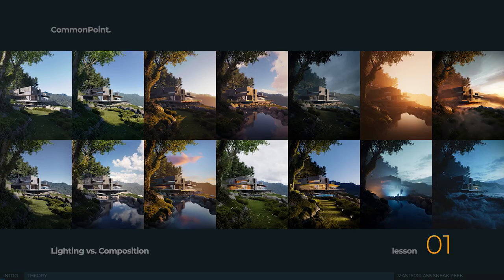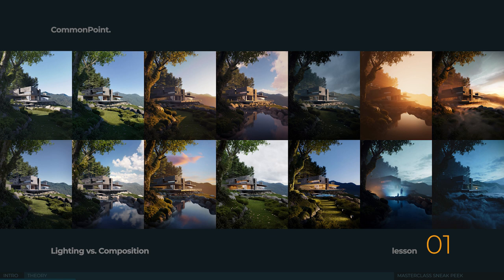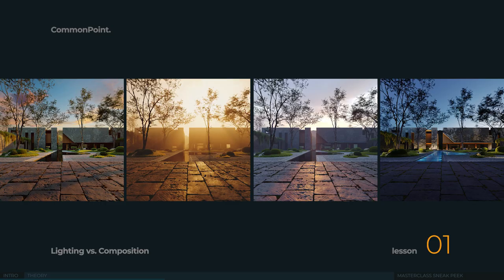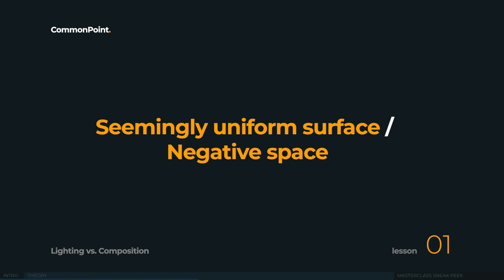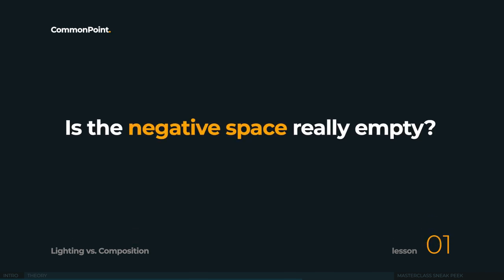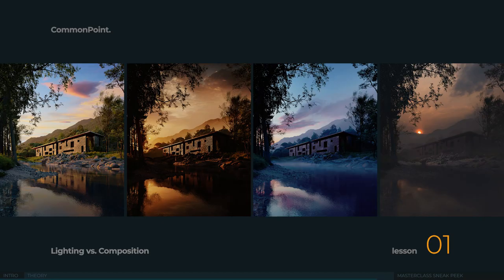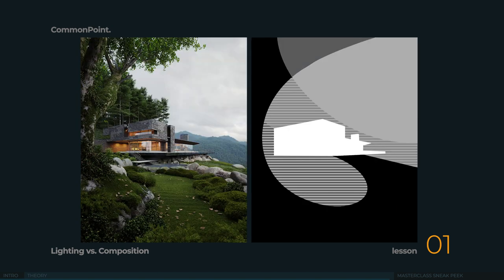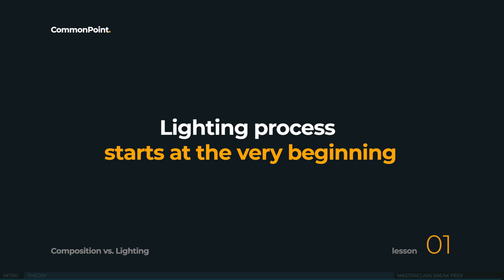Lesson 01 - Lighting vs. Composition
GET FULL COMMONPOINT MASTERCLASS NOW! 🔥 FOR €399 ONLY! 🔥
Grab all 21 + 8 bonus lessons with instant unlimited access + full 3d scene included!
WAIT NO MORE AND START LEARNING TODAY!

It feels like drinking from a firehose while becoming a better lighting artist. No wonder! Lighting is a dynamic aspect that ties up everything in your image, so you should know a thing or two about pretty much everything. Let us give you a taste of what’s coming up next, and we'll turn that firehose into an afternoon cup of tea.

Chapters:
00:00:00 - Intro
00:01:40 - Theory
00:26:27 - Masterclass Sneak Peek